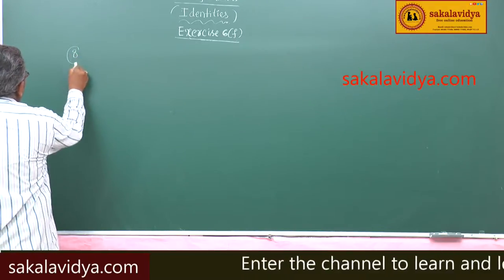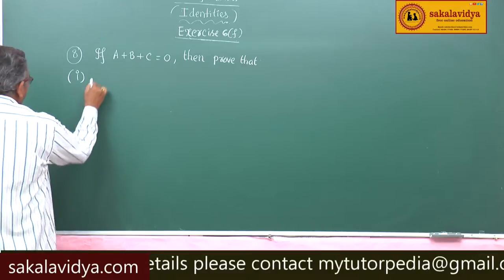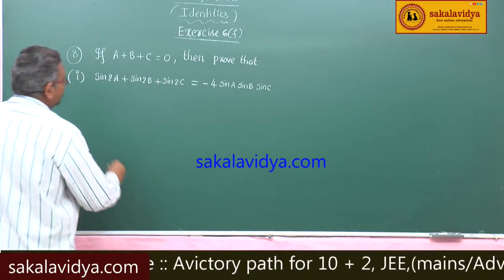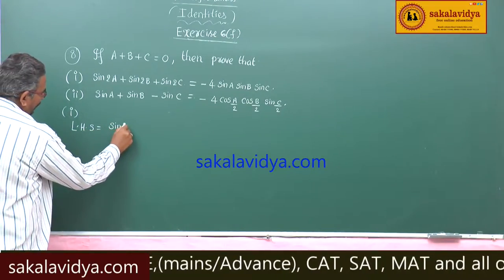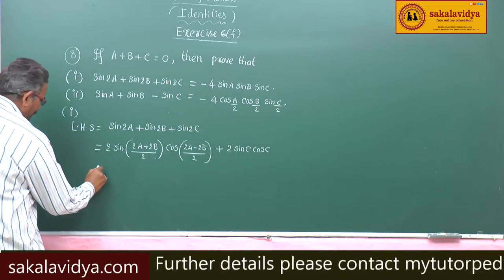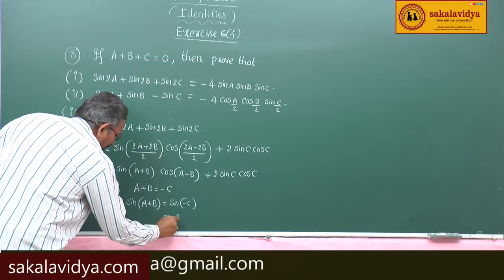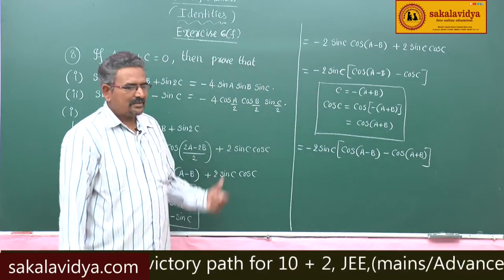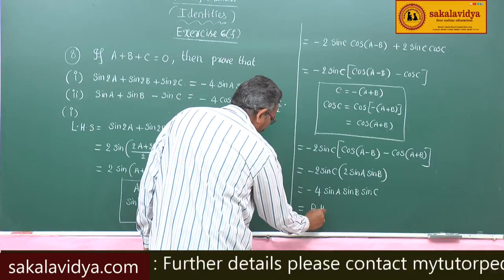IDENTITIES PART 23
If you like these videos please share . classes multiplication geometry